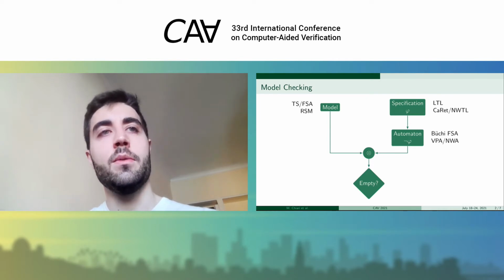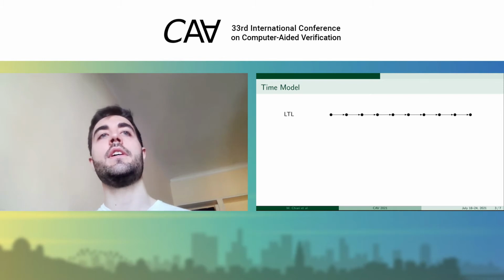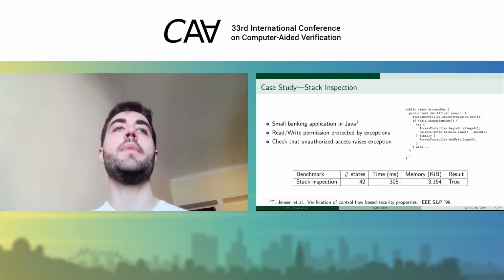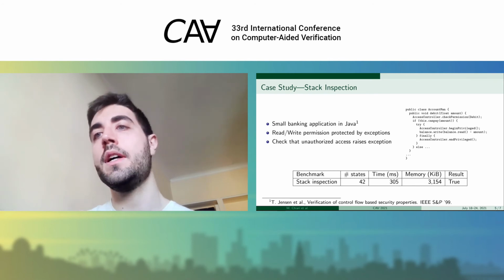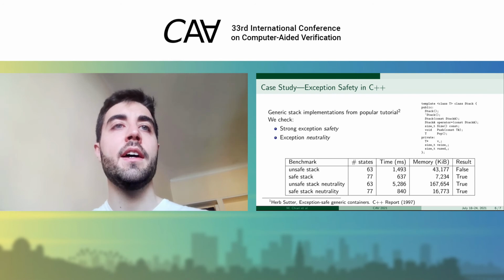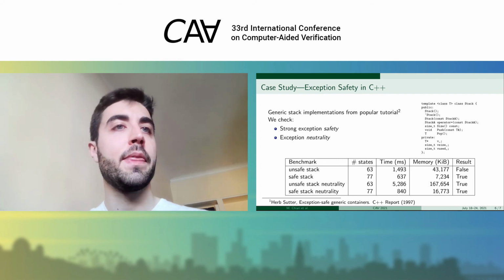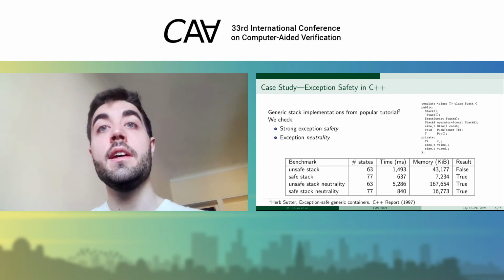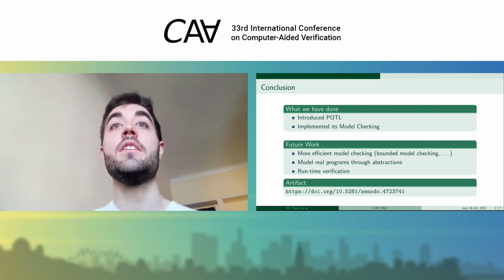Model-Checking Structured Context-Free Languages (Teaser)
Teaser Video for paper "Model Checking Structured Context-Free Languages", presented at CAV 2021.

Michele Chiari (speaker), Dino Mandrioli, Matteo Pradella

Abstract: The problem of model checking procedural programs has fostered much research towards the definition of temporal logics for reasoning on context-free structures. The most notable of such results are temporal logics on Nested Words, such as CaRet and NWTL. Recently, the logic OPTL was introduced, based on the class of Operator Precedence Languages (OPL), more powerful than Nested Words. We define the new OPL-based logic POTL, and provide a model checking procedure for it. POTL improves on NWTL by enabling the formulation of requirements involving pre/post-conditions, stack inspection, and others in the presence of exception-like constructs. It improves on OPTL by being FO-complete, and by expressing more easily stack inspection and function-local properties. We developed a model checking tool for POTL, which we experimentally evaluate on some interesting use-cases.